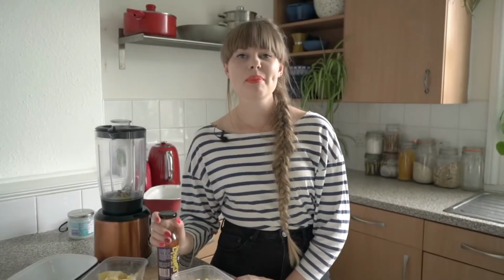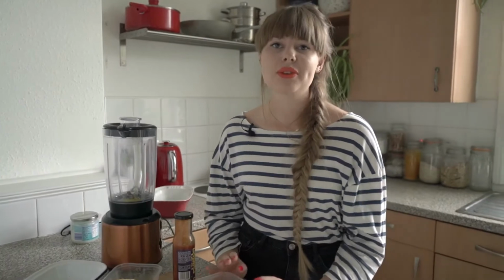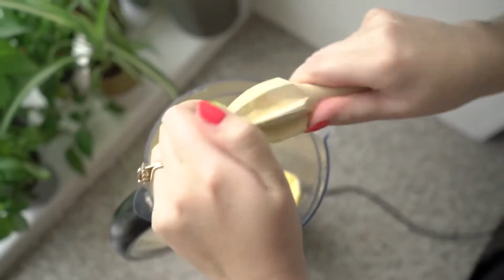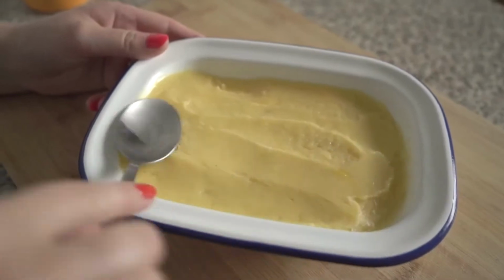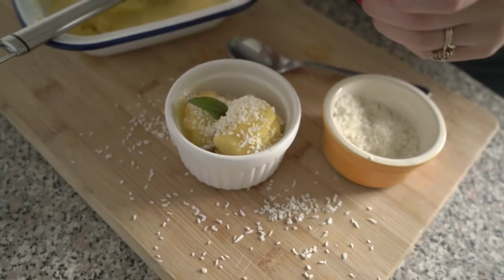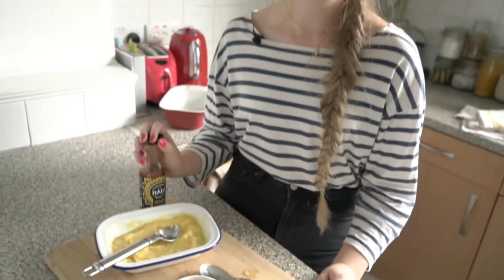MAHI | Vegan Mango, Pineapple & Carolina Reaper Sorbet 🌶️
This recipe makes a velvety sorbet, perfect on its own or tasty served with meringue and topped with fruit. Mango and pineapple go so well together, so with the creamy texture of the sorbet and then with the kick of the chilli this is a great, quick and simple vegan pudding! 🥄

Ingredients
1 cup frozen mango (we froze ours overnight)
1 cup frozen pineapple
2 tbsp maple syrup
1/2 tsp Mahi Carolina Reaper and Pineapple
Zest and juice of 1 lime To garnish
Mint
Desiccated coconut

Method
1. Pop the frozen mango and pineapple into a blender.
2. Add the lime juice, maple syrup and Mahi sauce.
3. Blend everything together to a smooth consistency.
4. Transfer the mixture into a dish to scoop from or straight into a bowl to serve.
5. Top with desiccated coconut and a few mint leaves. Serve immediately or freeze it until ready to serve.

If you have tried any of our recipes, please do share your thoughts 💭 and suggestions! ❤️🌶️